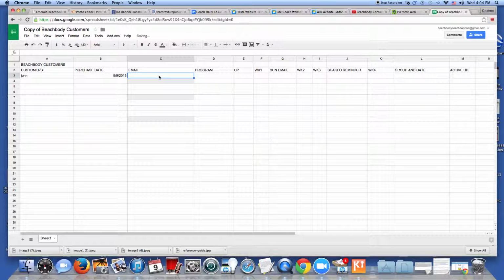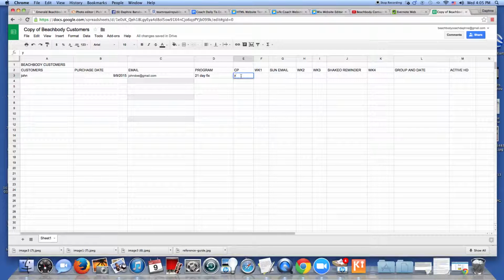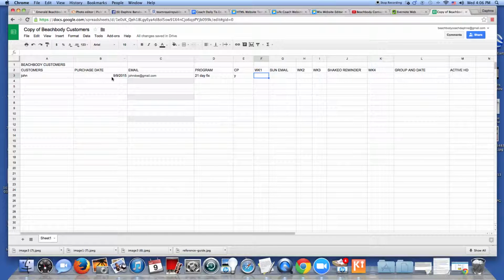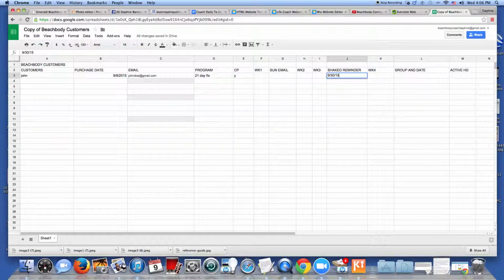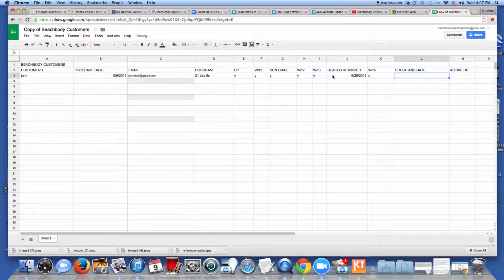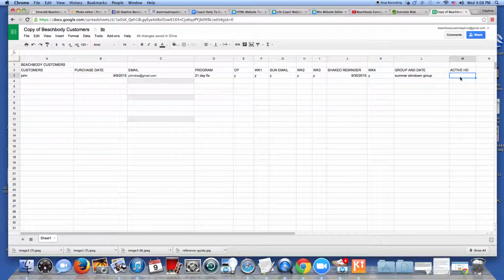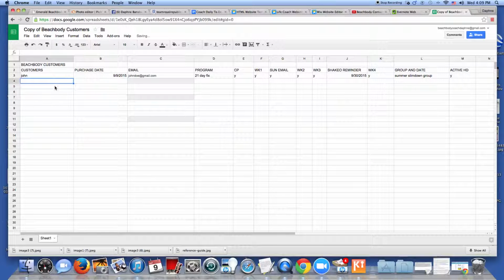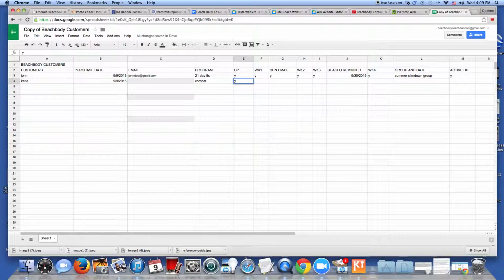Beachbody Customers list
I use this list to keep track of my shakeology reminders, and weekly challenge group emails.